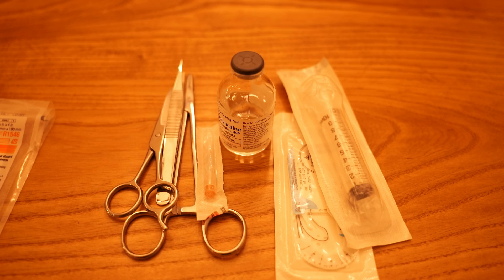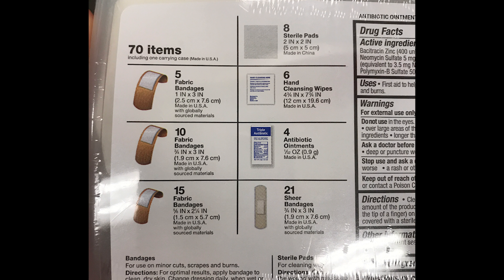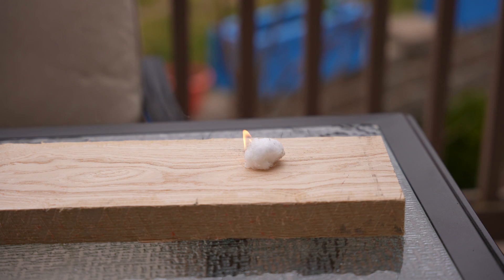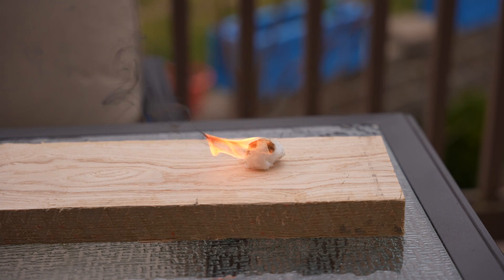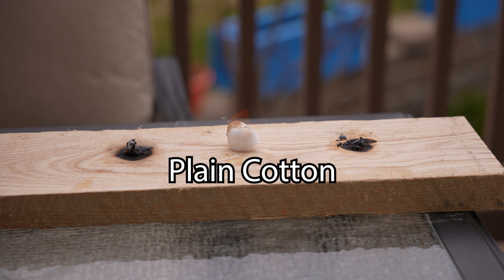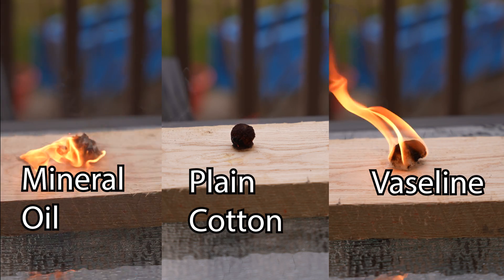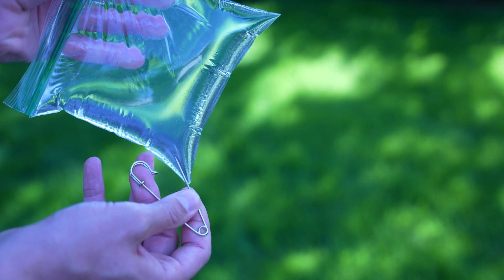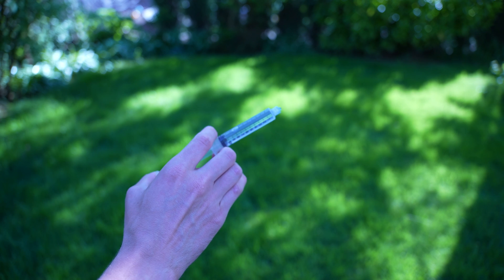Doctors Explains First Aid Kits for Camping, Travel, & Hiking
I prefer that everyone shop local but if you choose not to here are a few links.  I've just included for reference/convenience.

Mastisol (NOT a skin glue, this helps steri-strips stick)

Duct Tape Mini Roll

Music
Patrick Patrikios - Where we wanna go
Anno Domini Beats - Forever
Nana Kwabena - Find your way
Patrick Patrikios - Monogram
Patrick Patrikios - Alaska Sky
Geography - Icing